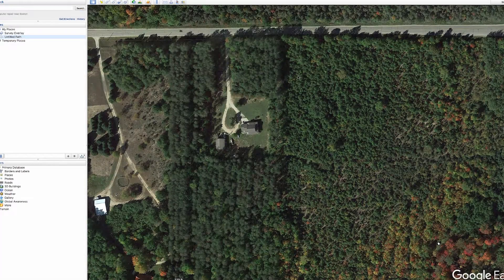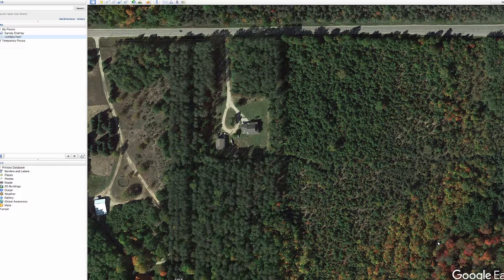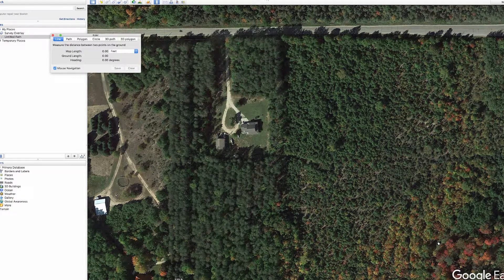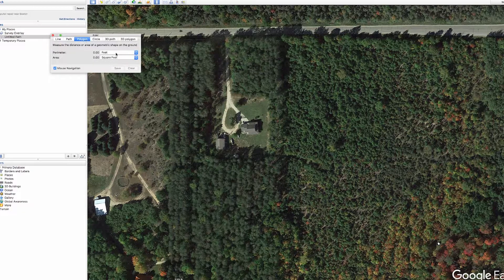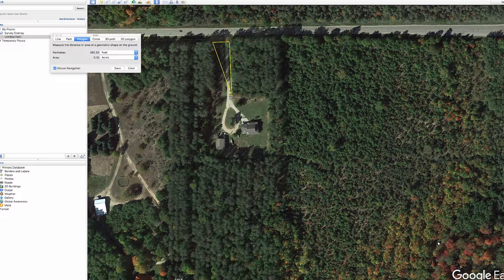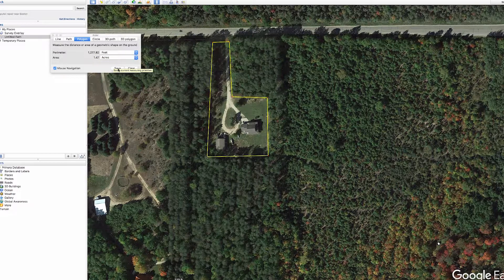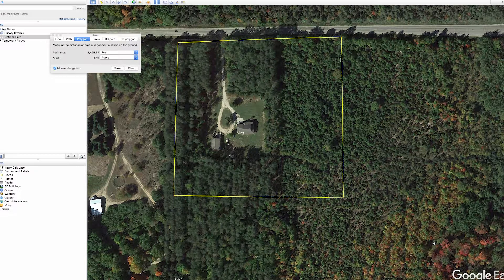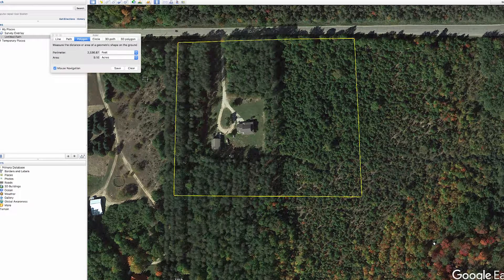Google Earth: Use the Ruler to find square feet and acres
Use Google Earth Pro to find out how many acres you have (or square feet). This is a good tool to use for finding the perimeter of an area as well. This can be essential for property or land purchasing.

I am using it to help me determine how much manicured lawn I will be needing to maintain.